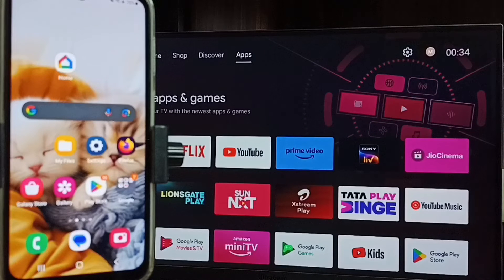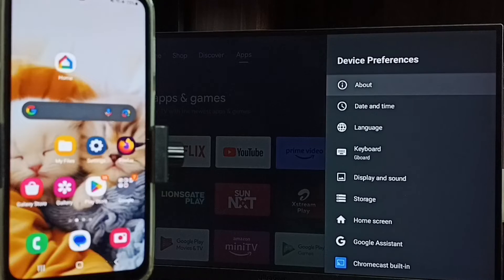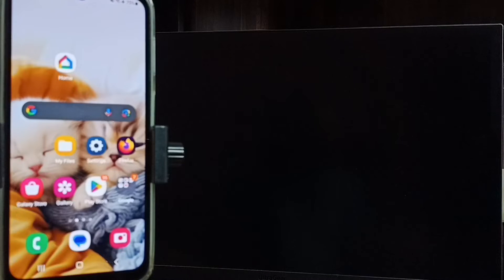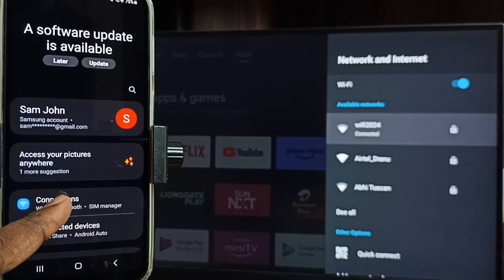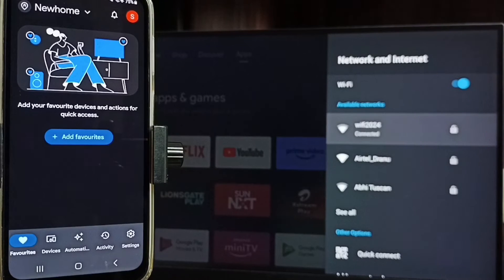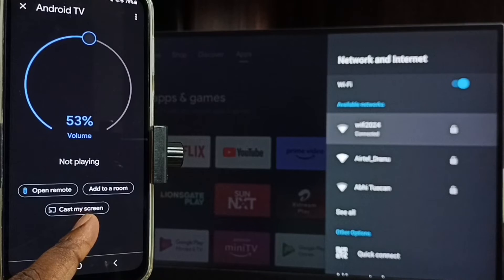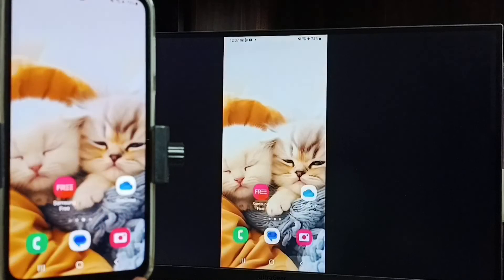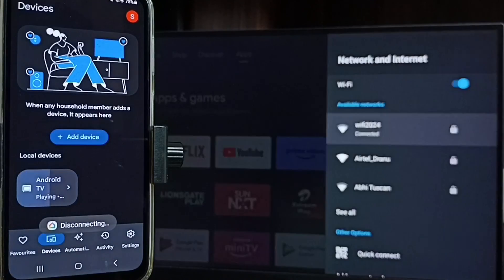How to do Screen Mirroring in Samsung Galaxy A05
A05, Samsung Galaxy A05,
screen casting, cast, screen mirroring, wireless display, connect to TV, Connect to Google TV,
connect to Android TV, connect Samsung Galaxy to Android TV, connect Samsung Galaxy to Android TV, connect Samsung Galaxy to Smart TV,